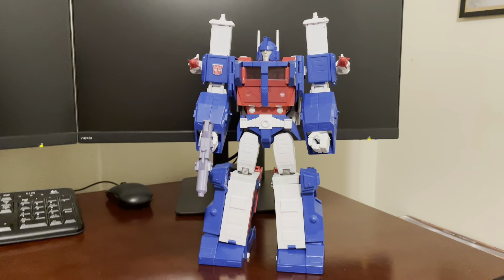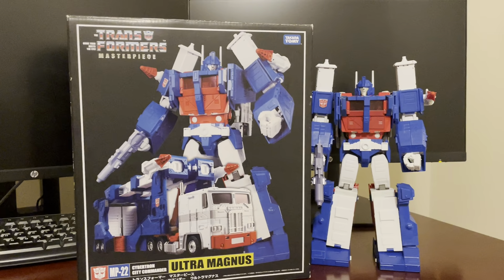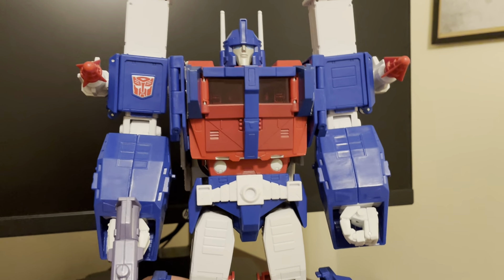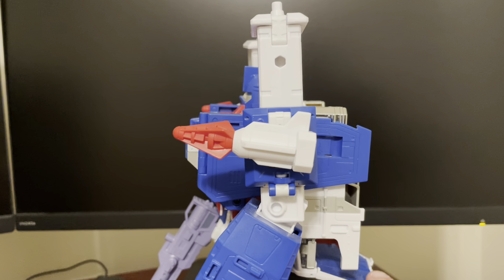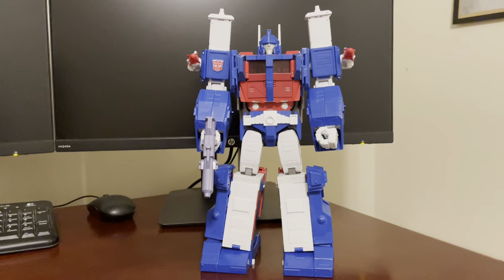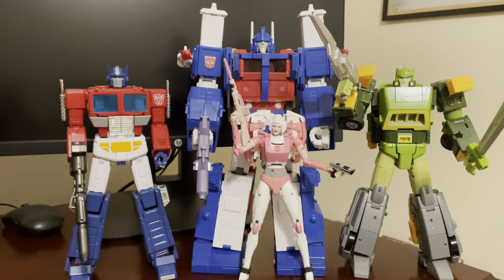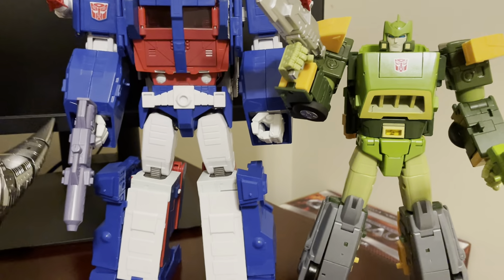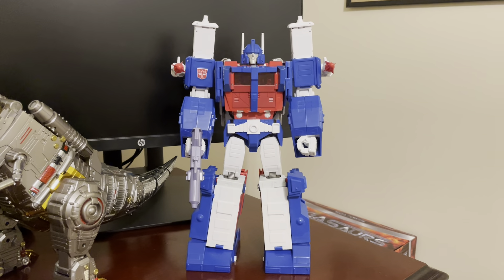Takara Tomy Transformers Masterpiece MP-22 Ultra Magnus Toy Figure